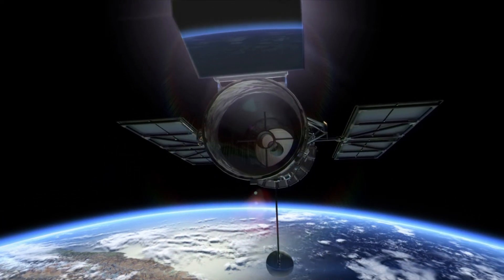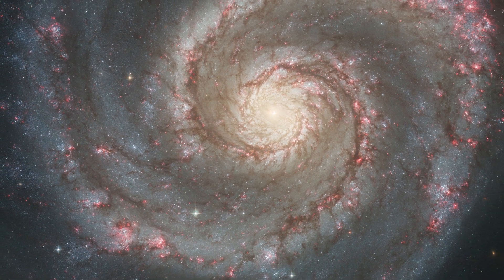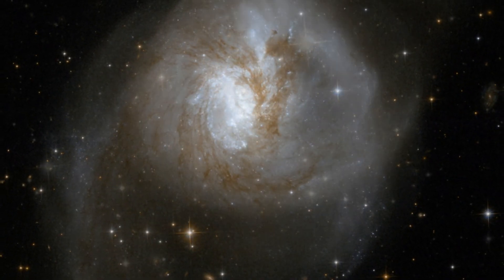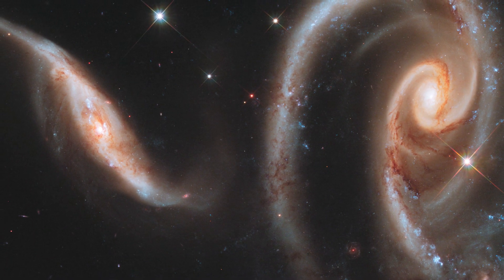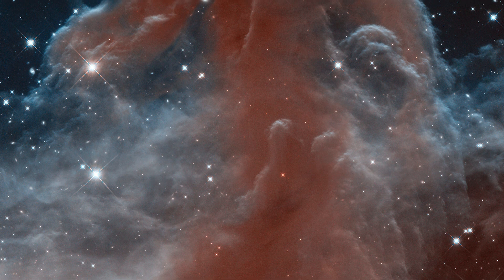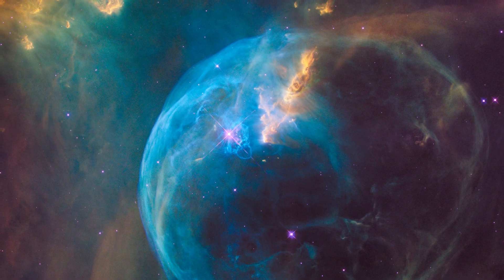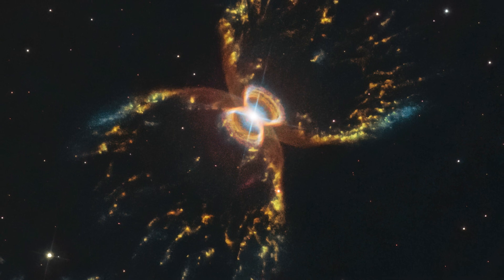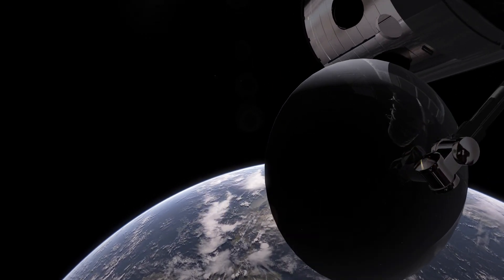Hubble’s Collection of Anniversary Images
This Video For Knowledge Propose only.

Each year, the NASA/ESA Hubble Space Telescope dedicates a small portion of its precious observing time to taking a special anniversary image, showcasing particularly beautiful and meaningful objects. These images continue to challenge scientists with exciting new surprises and to enthral the public with ever more evocative observations.

To celebrate Hubble’s 30th anniversary, let’s look back at the beauty and science behind each of the anniversary images unveiled as of 2005. In this video, we will also feature the very special 2020 Hubble Space Telescope 30th anniversary image.